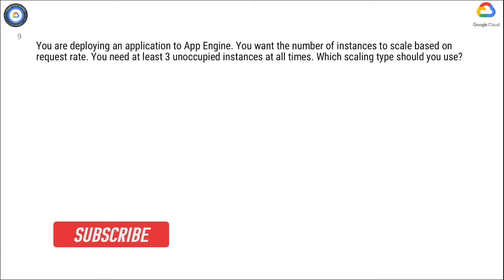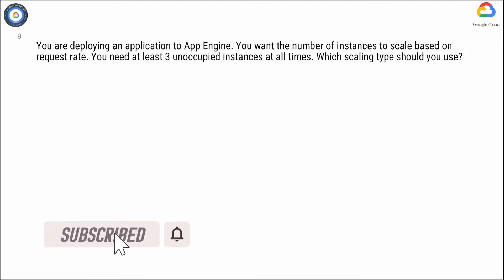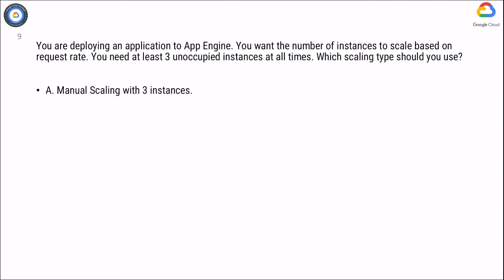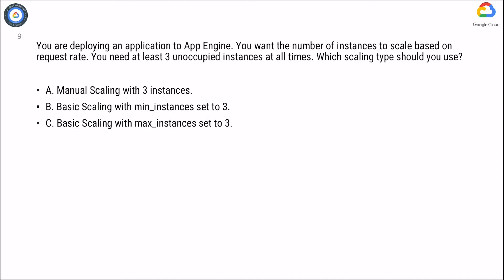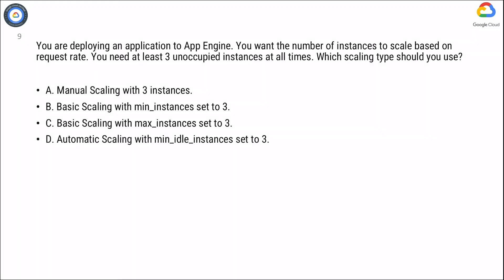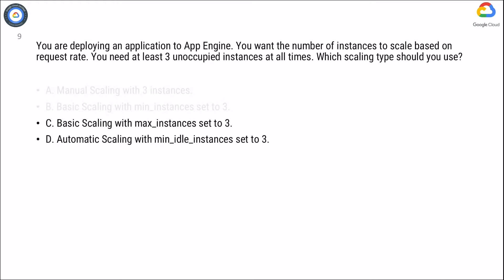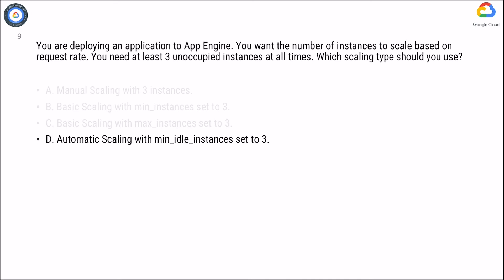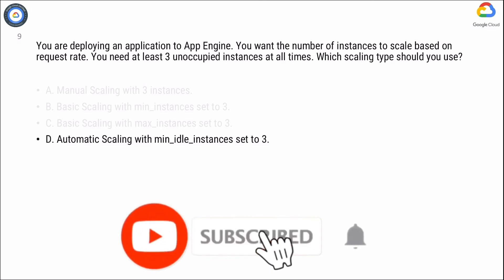Q9. You are deploying an application to App Engine. You want the number of instances to scale based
Q9. You are deploying an application to App Engine. You want the number of instances to scale based on request rate. You need at least 3 unoccupied instances at all times. Which scaling type should you use?
A. Manual Scaling with 3 instances.
B. Basic Scaling with min_instances set to 3.
C. Basic Scaling with max_instances set to 3.
D. Automatic Scaling with min_idle_instances set to 3.